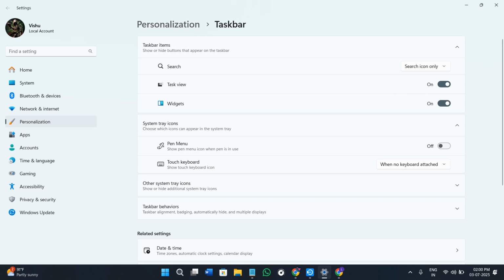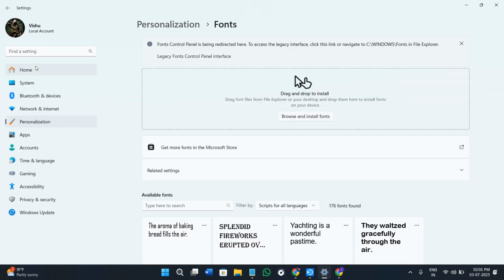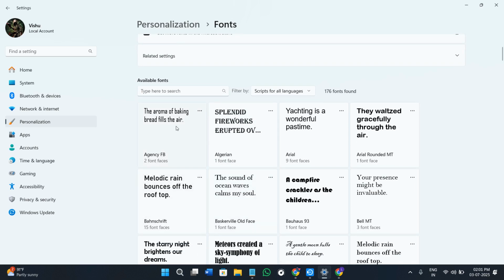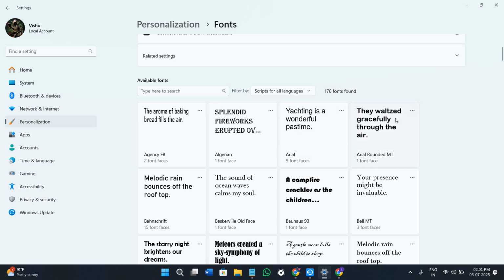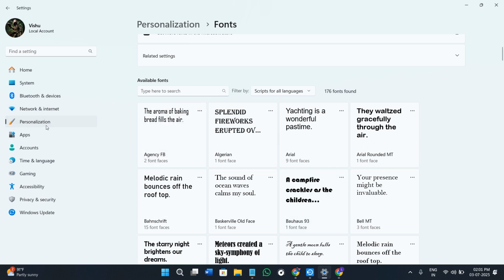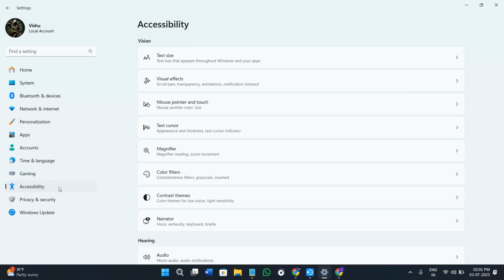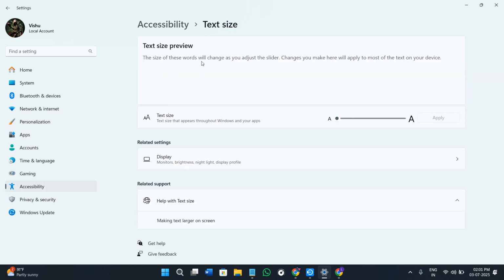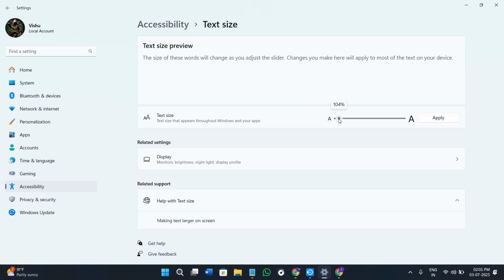How To Change Font In Windows 11 2025 (Step by Step)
Want to customize the look and feel of your Windows 11 experience? In this 2025 step-by-step tutorial, you'll discover how to change the default system font across menus, settings, and windows.

Whether you're aiming for a fresh aesthetic or improved readability, this guide walks you through everything from accessing the Registry Editor to applying the new font safely. Perfect for users looking to personalize their desktop setup.